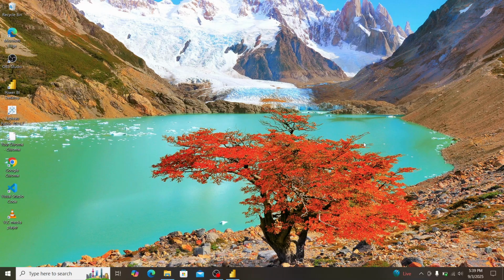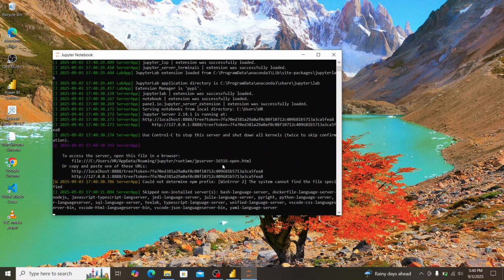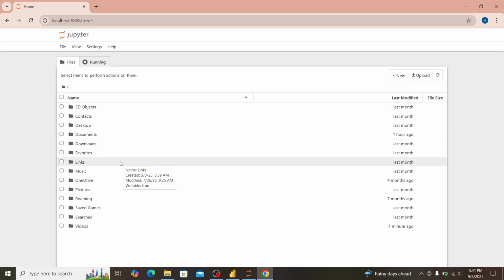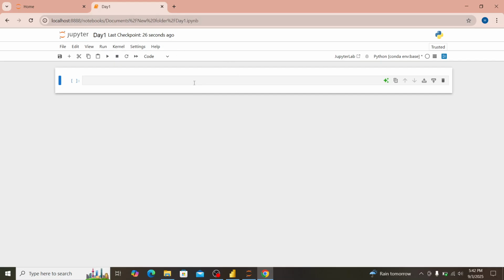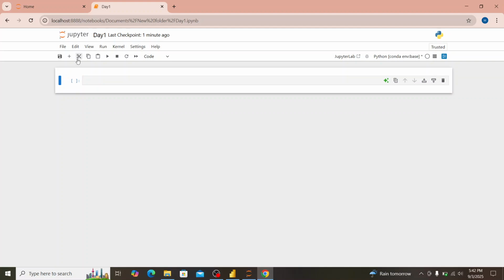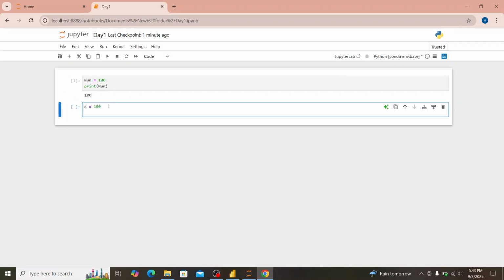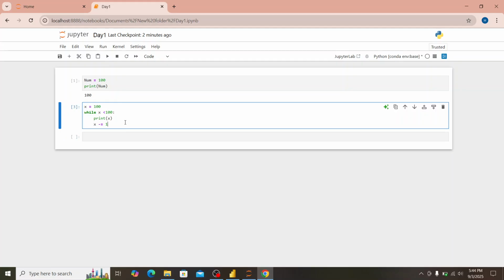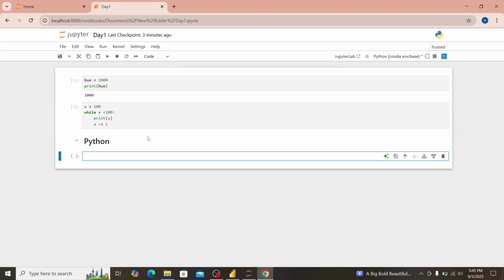Understanding Jupyter Notebook Interface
In this video, you’ll learn everything you need to confidently navigate and use Jupyter Notebook for data analysis, Python programming, machine learning, and more.

Whether you're new to Jupyter or just looking to sharpen your skills, this tutorial breaks down the interface in a simple and clear way.

This Video Is For:

1. Beginners learning Python
2. Data analysts and data science students
3. Developers exploring interactive coding environments
4. Anyone curious about Jupyter Notebook

👍 Don’t Forget